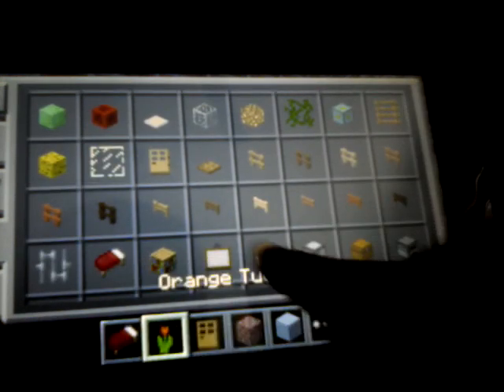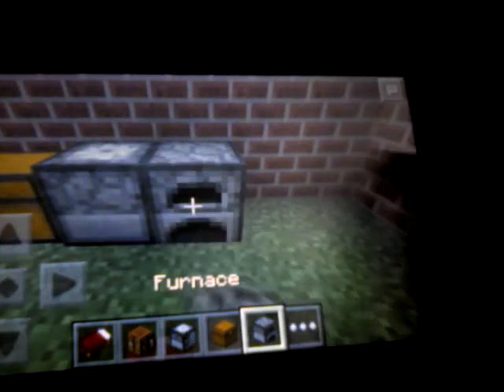How to make a simple house with j.j